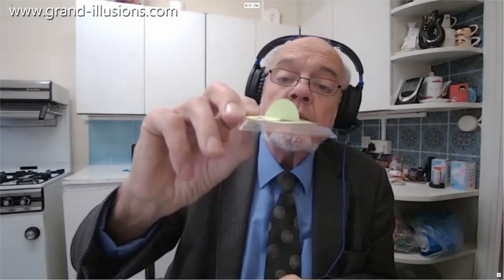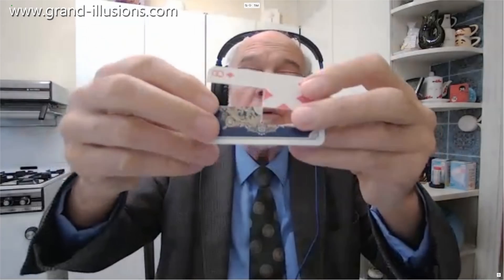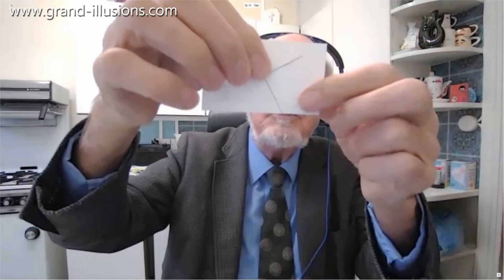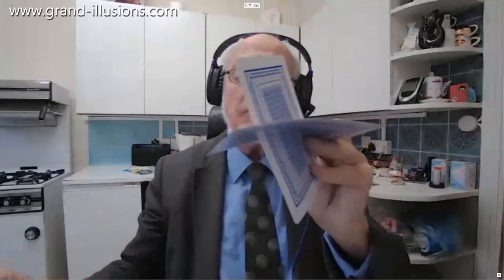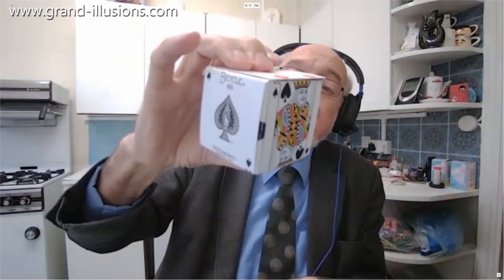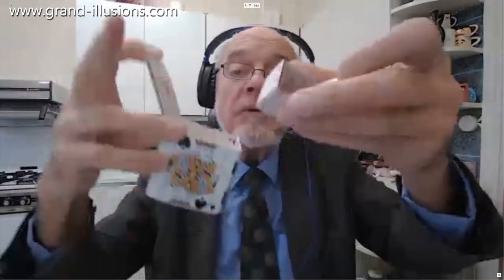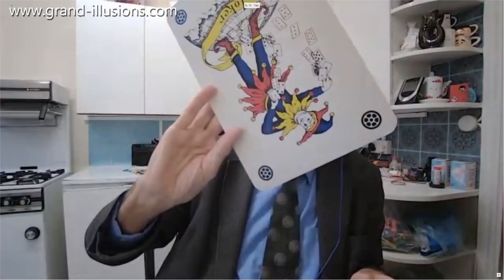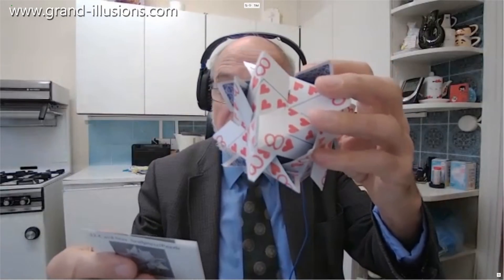Tim's Third Stellation of the Rhombic Dodecahedron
Tim starts by showing again a couple of the Hypercards from yesterday. A couple of people commented that they could not see them in quite enough detail. Hopefully they are clearer now.

Tim then moves on to three examples of intersecting cards. The first one involves three business cards, or maybe playing cards, each of which needs to have the same cut made in it. The cut needs to have a certain width to it, basically the width should be the thickness of the card, which allows a second card to slide in without bending or distorting the first one. Tim then takes three extra large playing cards that have been pre-cut, and he fits them together.

The second demonstration is a box with a hinged lid, all made from playing cards. Tim shows that some of the cards have simply been folded in half, and some of the cards have both ends folded over. There are no cuts.

Finally Tim shows a design by George Hart It is a star shaped sculpture, that uses twelve playing cards. It was given out at a Gathering for Gardner some years ago. Each card has two larger cuts and two smaller cuts, and each card is cut in an identical way. The sculpture is also called a Third Stellation of the Rhombic Dodecahedron!